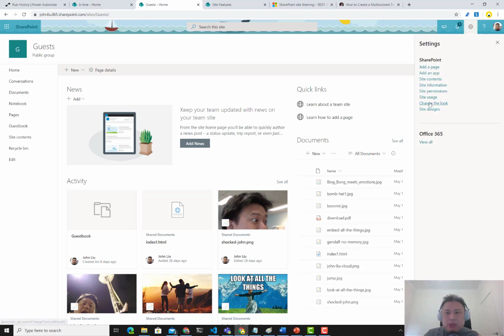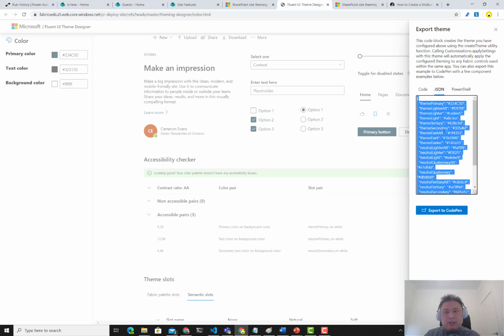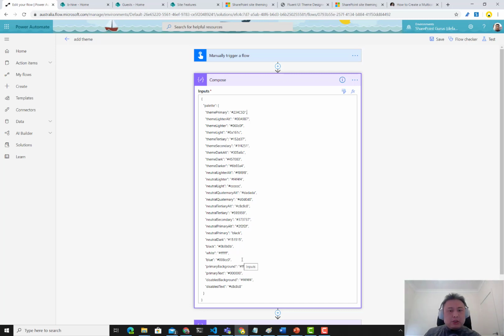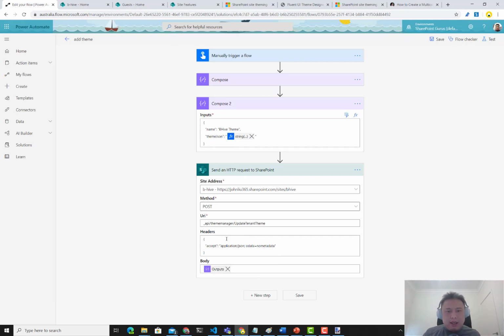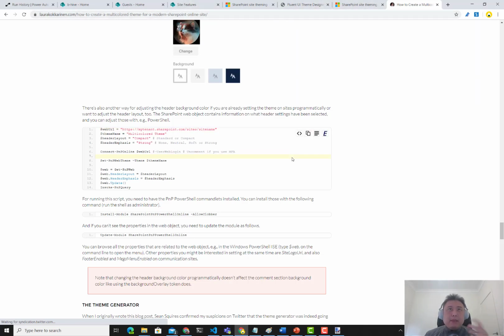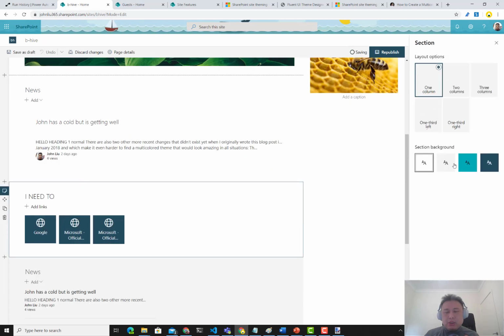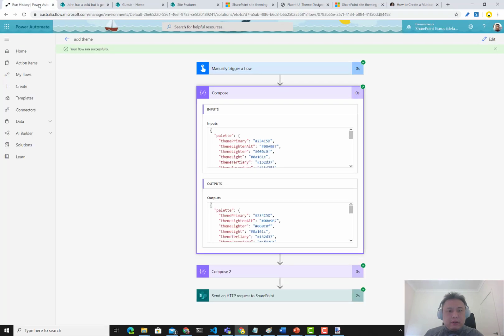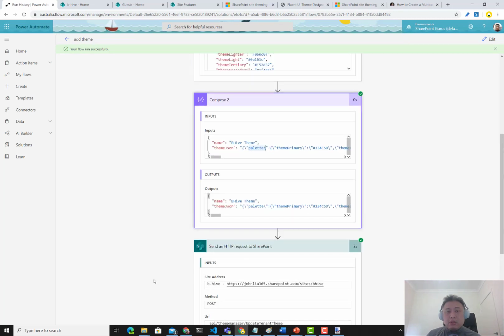How to update modern SharePoint site theme with Microsoft Flow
How to update modern SharePoint site theme using Flow if you aren't able to use PowerShell.

Additional Docs:

See Laura Kokkarinen's detailed blog post on many of the tiny details.